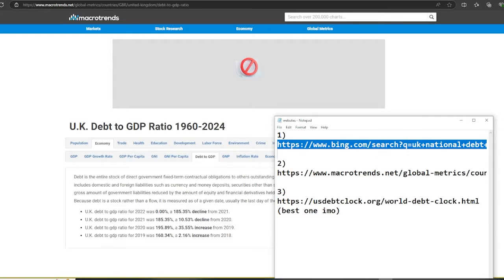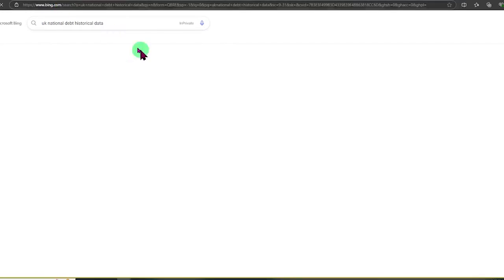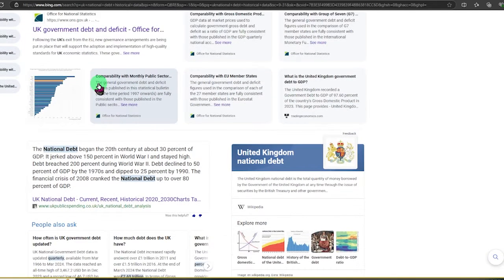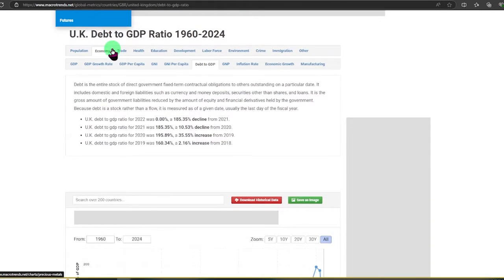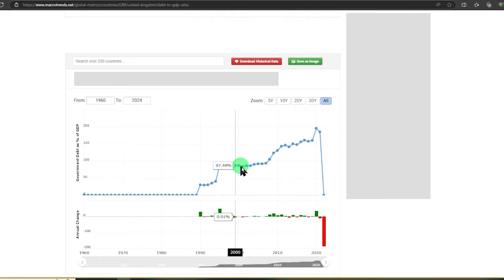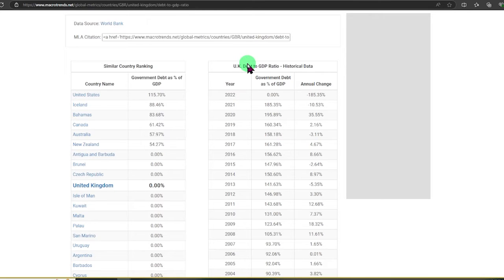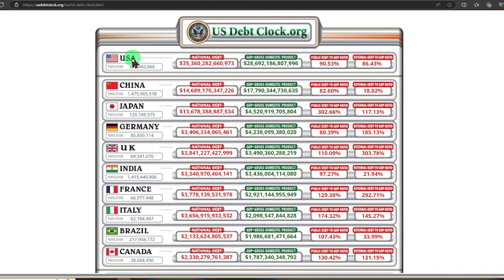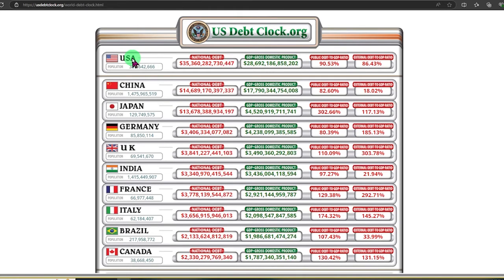How To Check U K National Debt (2025)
In todays tutorial I will show you how to check the country UK's United Kingdom's total national government debt online completely for free!